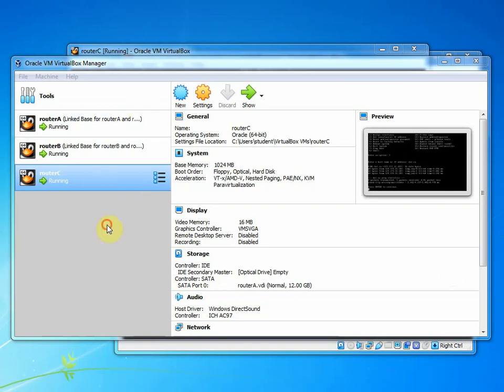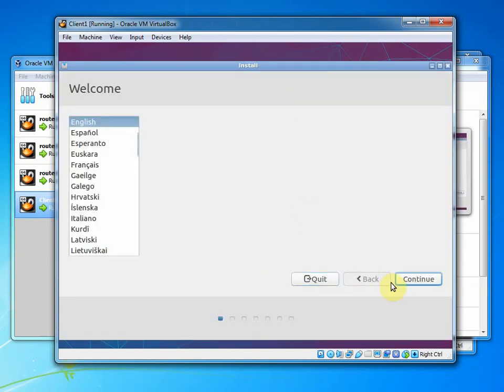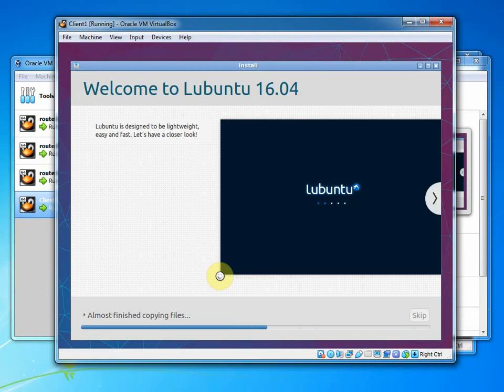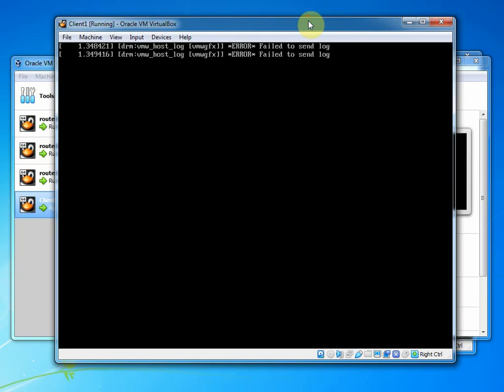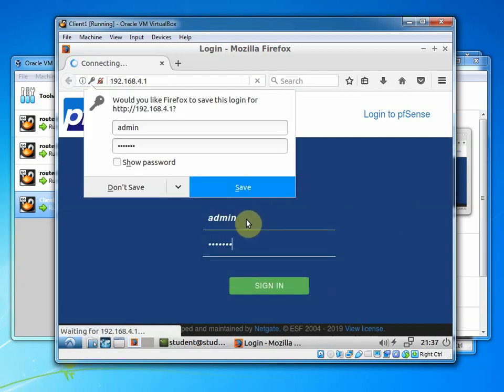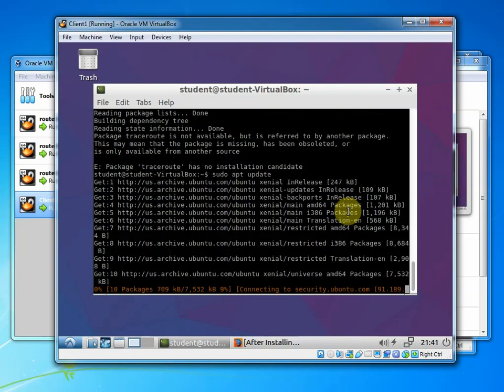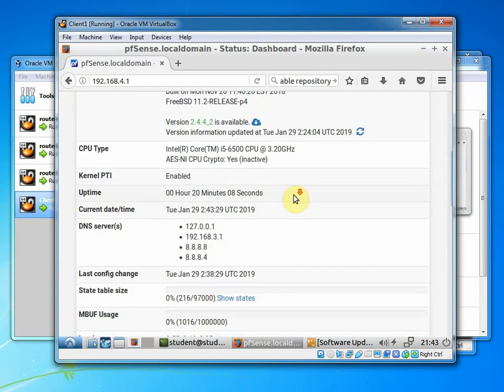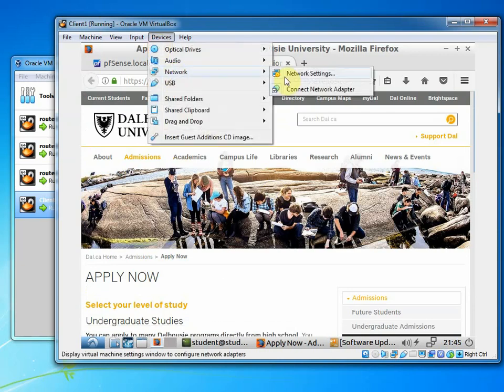ECED4404 Lab 2 - Part B, VirtualBox Client Configuration